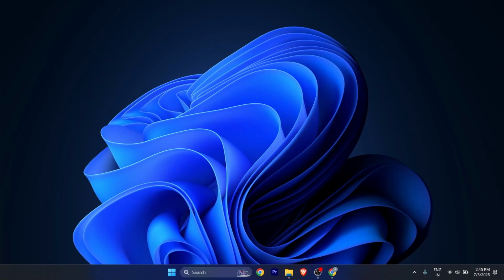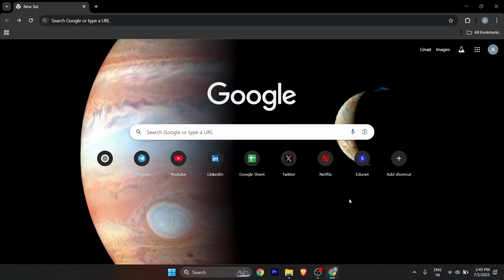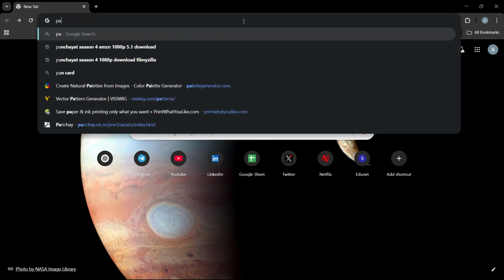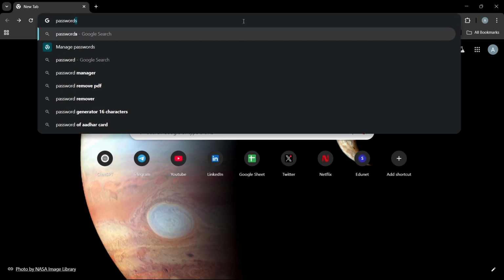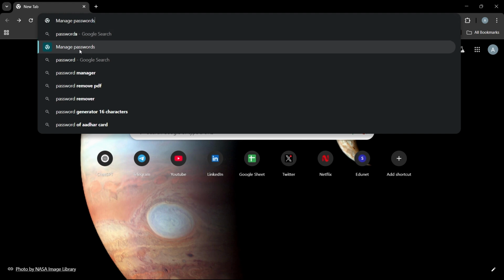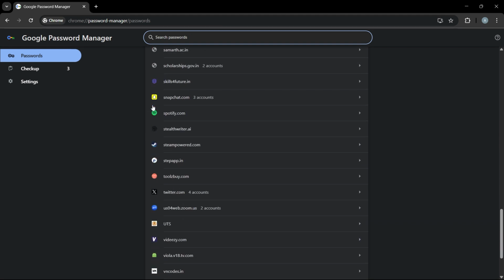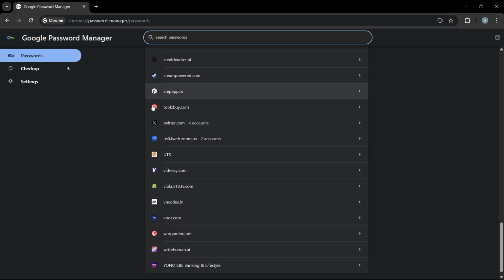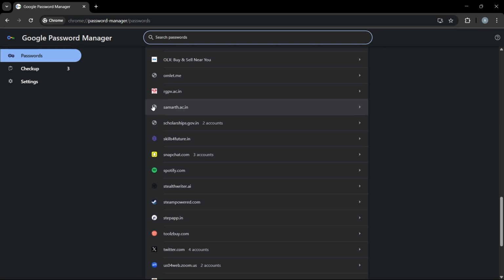How to Check All Saved Passwords in Chrome [easy]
In this easy tutorial, learn how to check all your saved passwords in Google Chrome using the built-in password manager! We’ll show you how to access your stored login details securely, view or copy them, and even manage or delete passwords when needed. Perfect for recovering forgotten logins or keeping your accounts organized—no extensions or tools required!